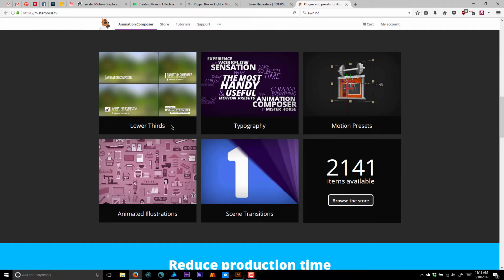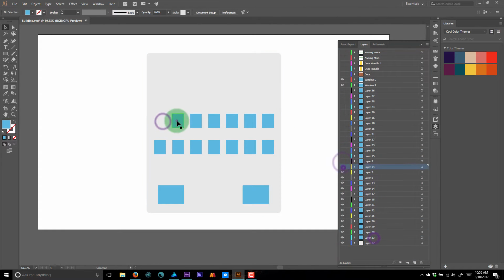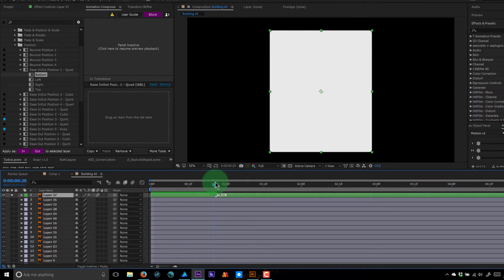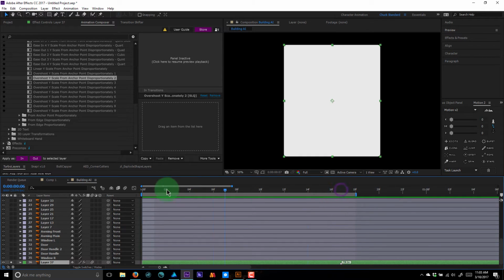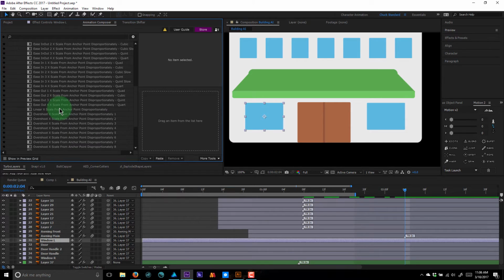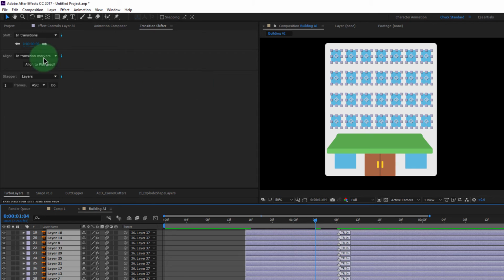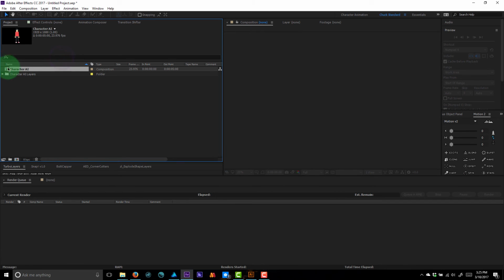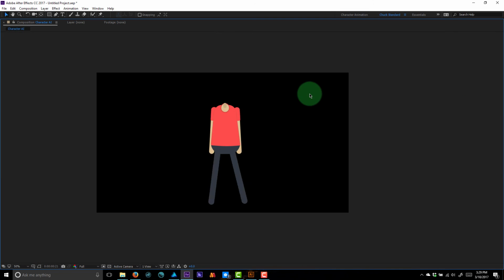TUTORIAL: Intro to Animation Composer Plugin (After Effects)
Let's face it, motion design is a deadline driven industry. As much as we'd all love to have unlimited time to dedicate to the animation process, the reality is that we often have to get projects animated and out the door much more quickly than we'd like. That being the case, I've found the Animation Composer plugin by Mister Horse to be an invaluable tool that enables me to create complex animations much more quickly than ever before. This plugin is perfect for building up vector objects, animating text and much more, because it streamlines repetitive tasks of setting basic scale and position keyframes. Take a look at my introduction tutorial for Animation Composer below, and check out the plugin at MisterHorse.tv (it's FREE) if you think it could help you!